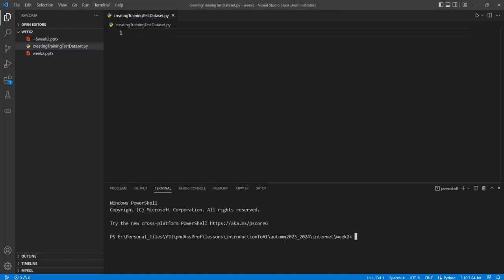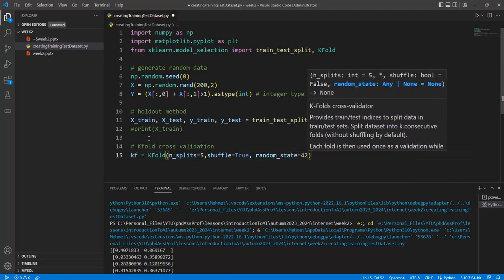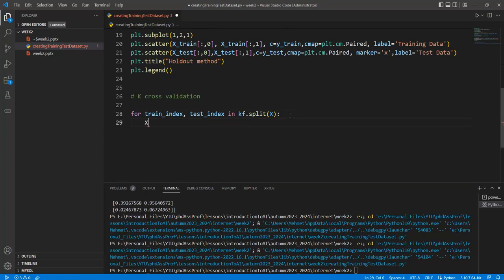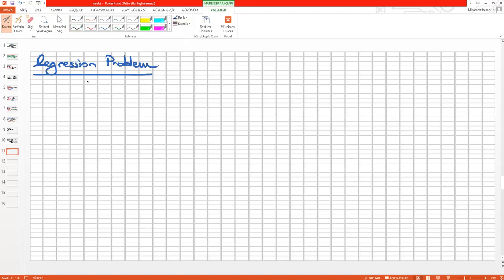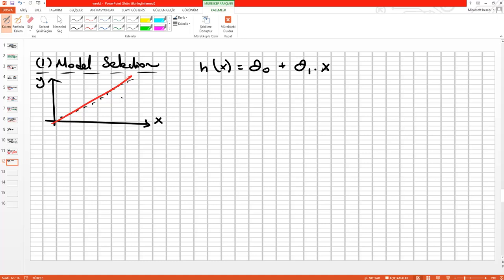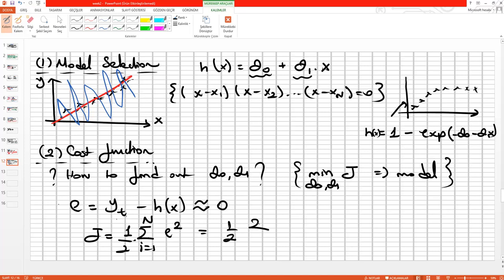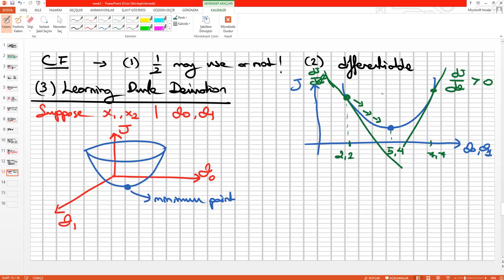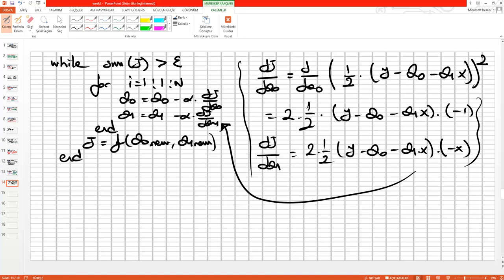2023/2024 Autumn - Introduction to AI - Les2-2 - Regression and Python Tensorflow Implementation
In this lesson, Regression and Python Tensorflow Implementation are explained in detail.